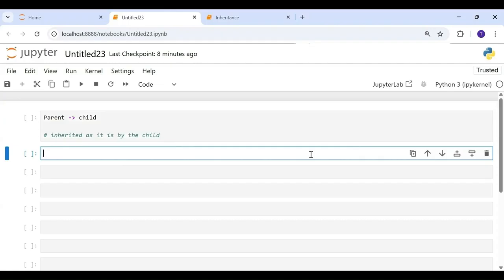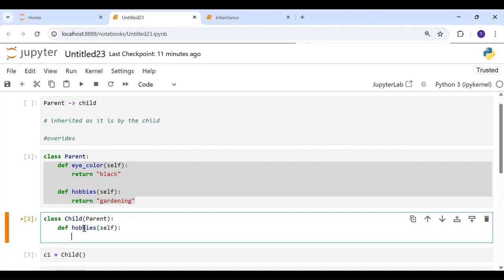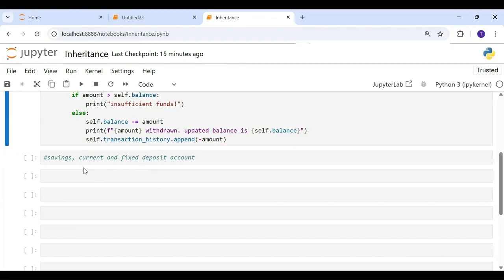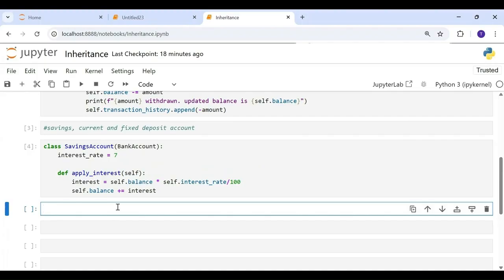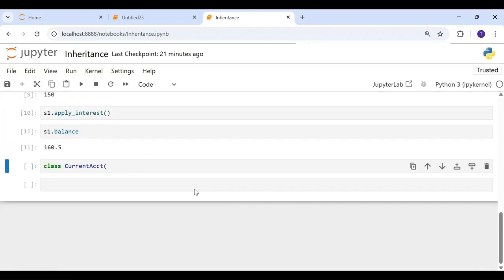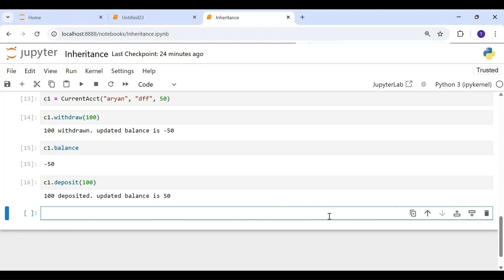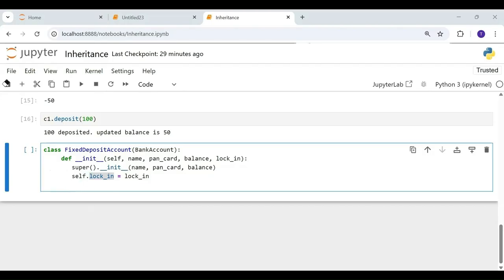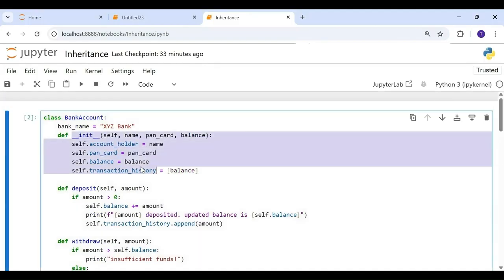Python Inheritance Explained Simply | OOPS Made Easy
Learn how Inheritance works in Python — one of the most powerful features of Object-Oriented Programming (OOPS). In this beginner-friendly tutorial, we’ll break down what inheritance is, why it’s useful, and how to use it in real Python code.

Types of Inheritance in Python

How to create a base and derived class

Real-world examples to make things crystal clear!

Whether you're just starting with OOPS or brushing up for interviews, this video will make Python inheritance super easy to understand.